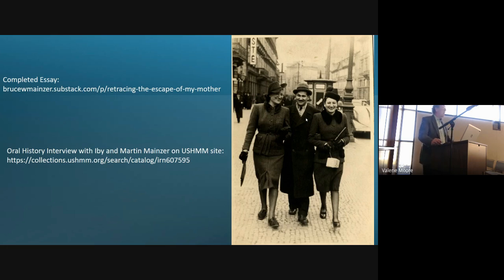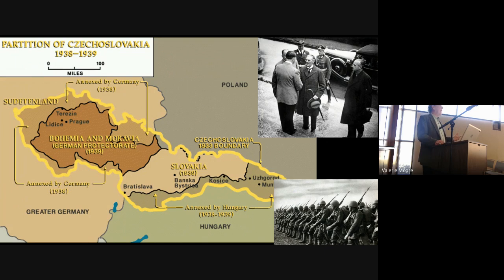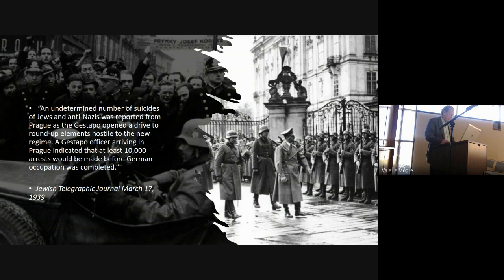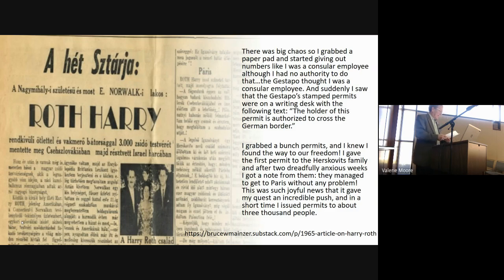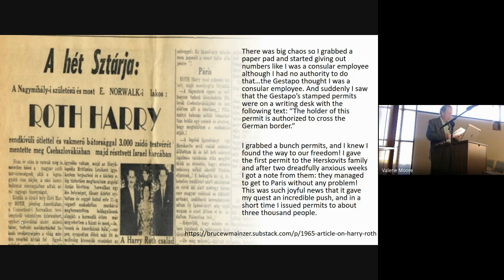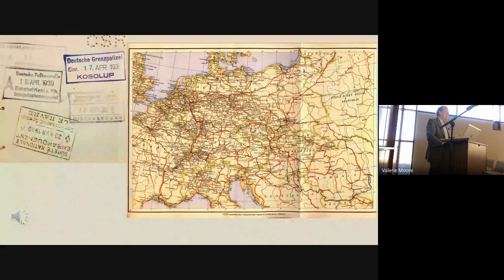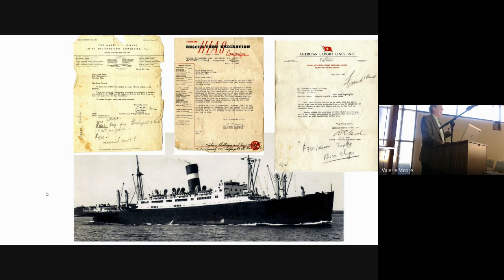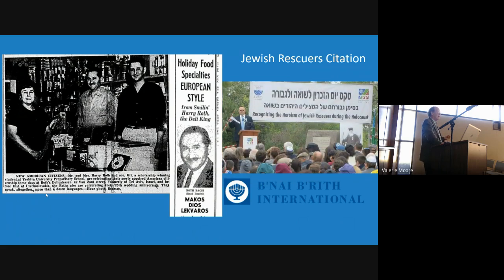Bruce Mainzer lecture 2023 03 27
Lecture on March 27, 2023 at Prairie State College. Bruce Mainzer shared the story about his mother's escape from Nazi occupied Prague in 1939.  The lecture was given as part of a series of events of Prairie State College in Chicago Heights, IL. as part of The Americans and the Holocaust Initiative.  The initiative is a groundbreaking ten-year project of the United States Holocaust Memorial Museum, This initiative stems from a mandate in the Museum’s founding documents to reflect on “the American aspects of the Holocaust.” By examining this topic, the Museum poses challenging questions that encourage people to think critically about the past, as well as our role in responding to threats of genocide today.